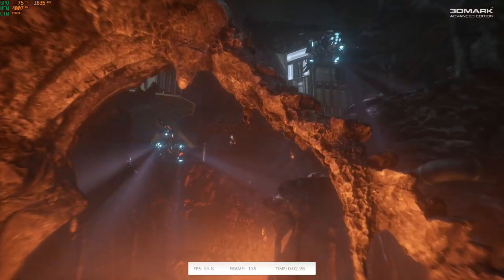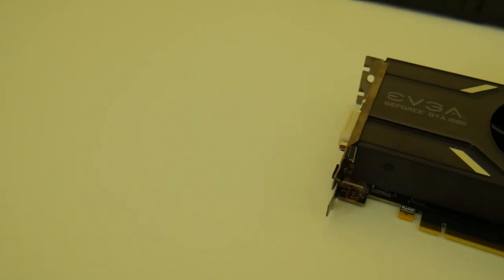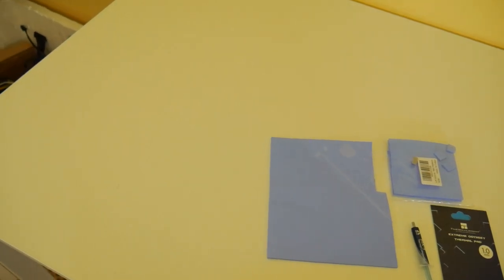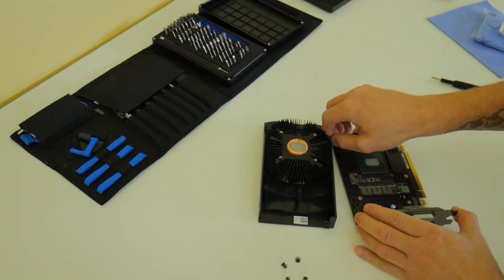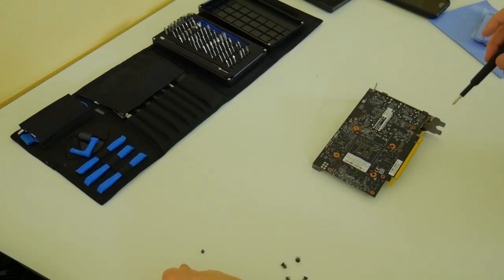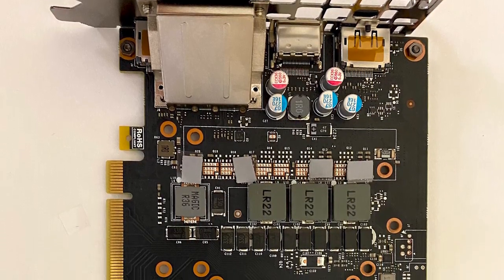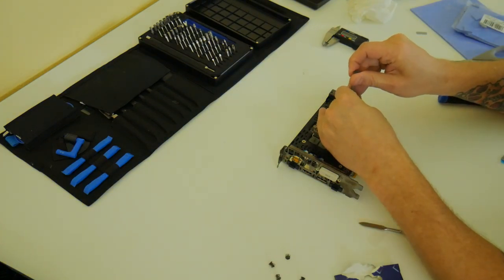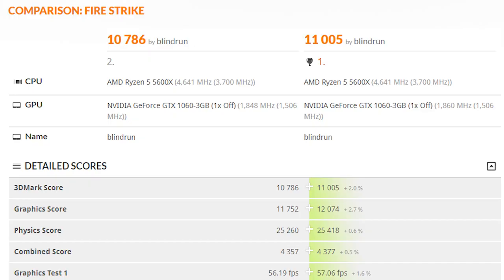How to Replace Thermal Pads on EVGA GTX 1060 3GB